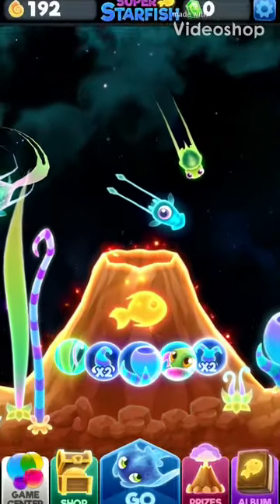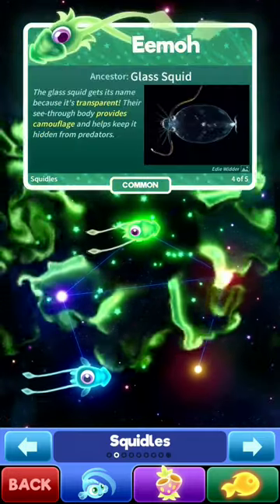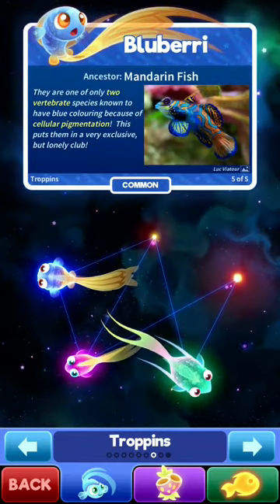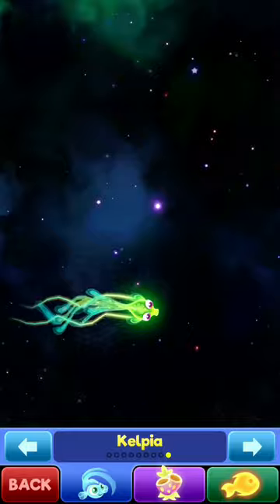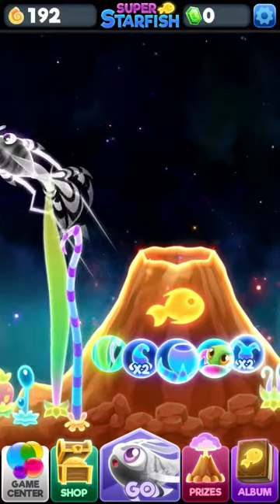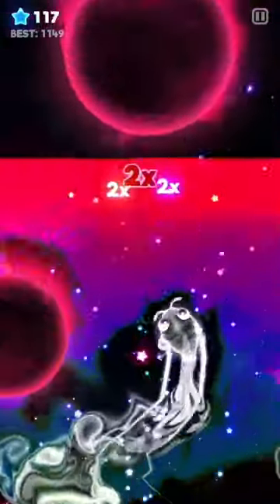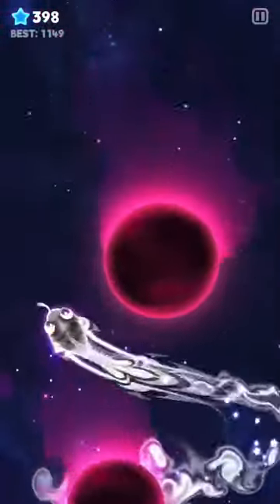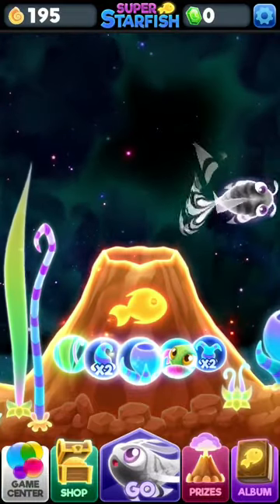HOW TO UNLOCK RARE STARFISH IN SUPER STARFISH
Hey guys I’m go into show you today how to unlock rare fish and also my fish collection.